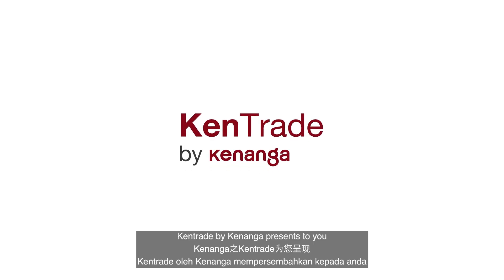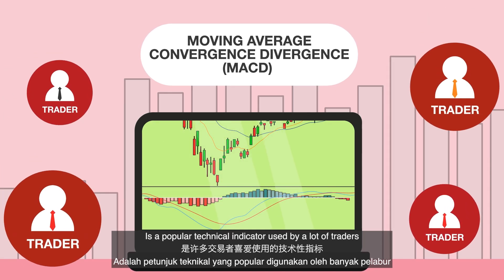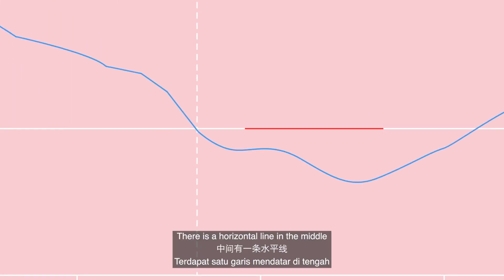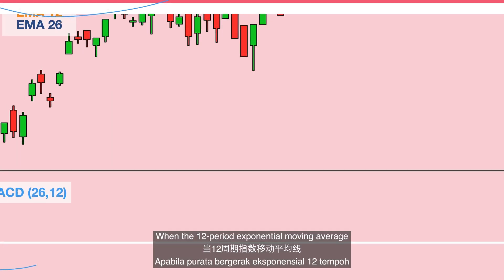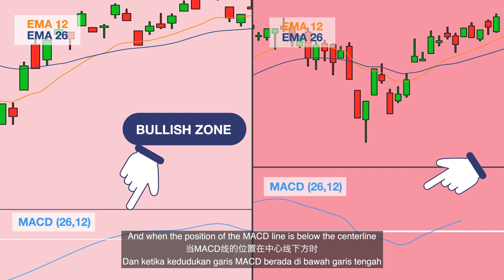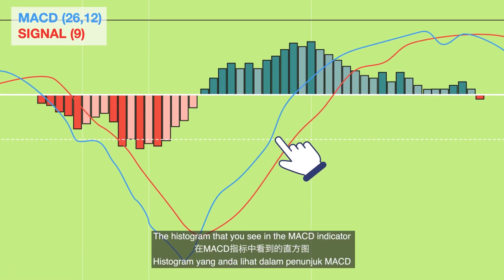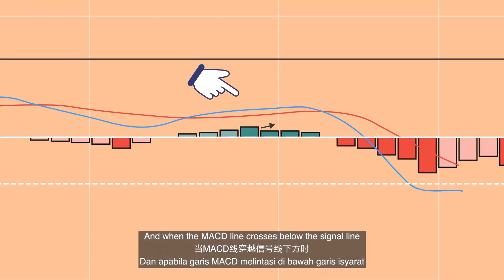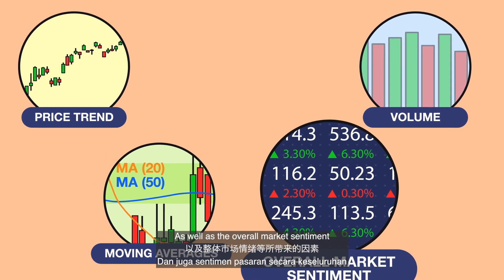Technical Analysis Episode 3 : Moving Average Convergence Divergence | KenTrade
Moving Average is mathematically-based technical analysis tools that traders use to analyse past patterns to anticipate future price trends and patterns. Technical traders rely on charts and indicators to interpret price movements. It is important to form a trading strategy by applying the indicators as this will help traders identify trading opportunities.

We have prepared a series of e-learning videos as a refresher for experienced trader or a quick guide for beginners to know about the investing techniques. In this final episode, we’ll be going through “Moving Average Convergence Divergence” in Technical analysis.

Having a comprehensive charting system is a must have tool if you are applying Technical Analysis. Our clients get to enjoy an interactive chart which enables them to view and analyse the bullish or bearish stocks trend. Over 20 technical indicators to assist in identifying the entry and exit points, as well as 10 years of historical data to understand the price volume and movements of a stock.

How to access this interactive chart?
2. Select a stock
3. Right click and select Interactive Chart